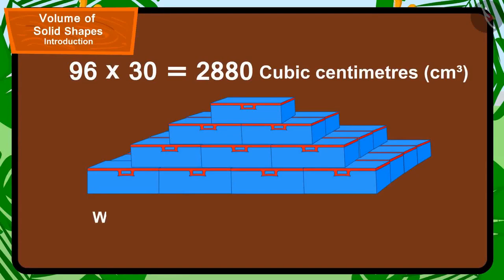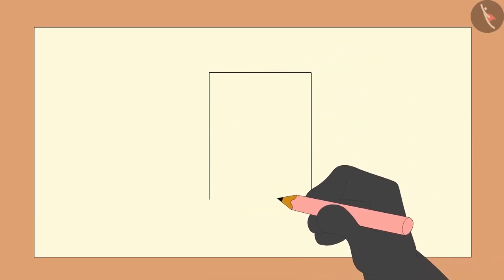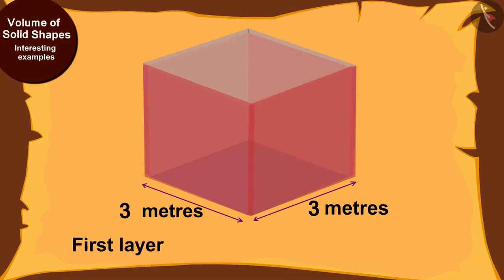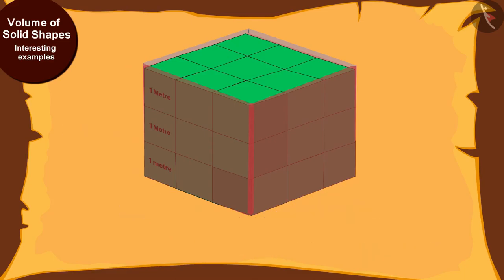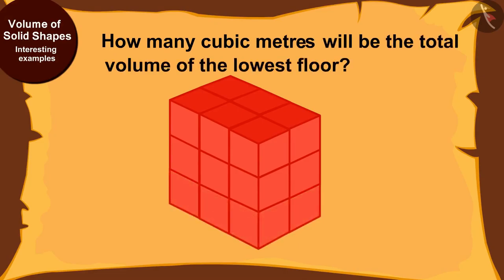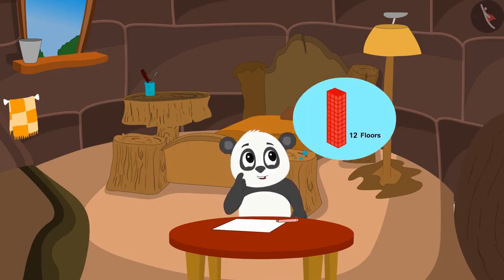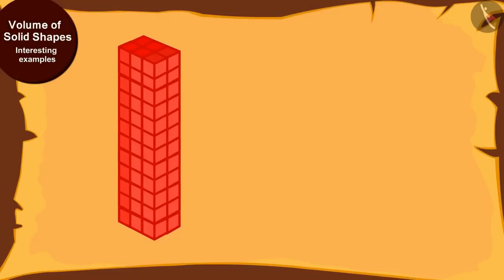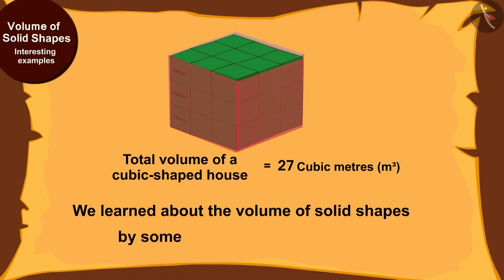Capacity or volume of solid figures | Part 2/3 | English | Class 5